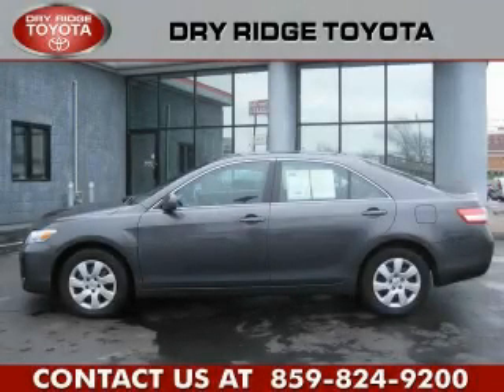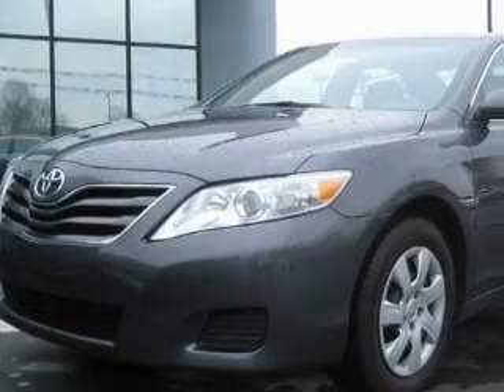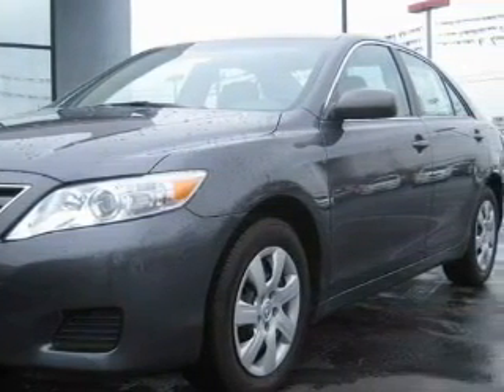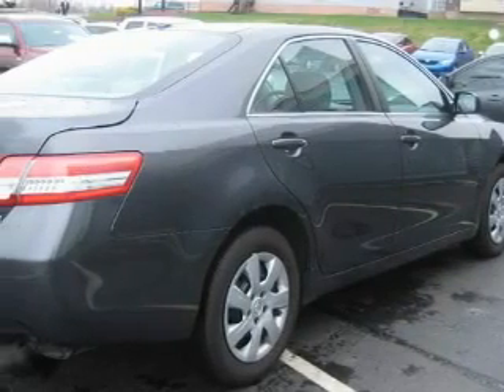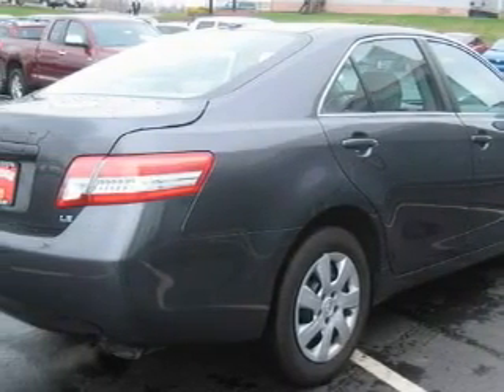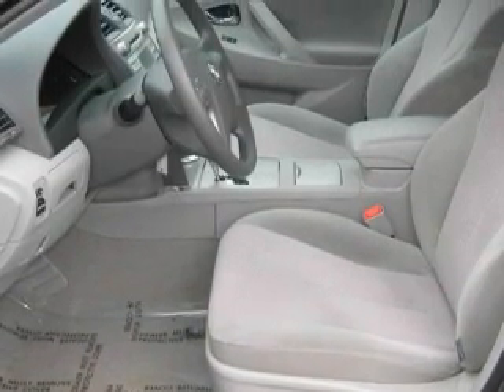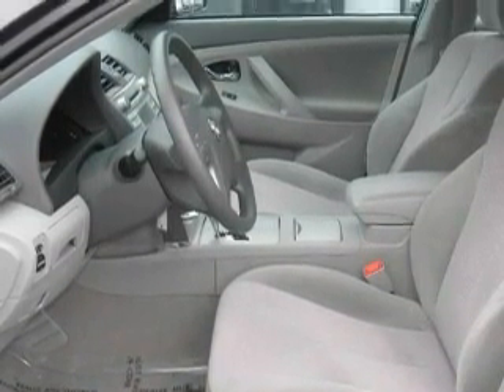2010 Toyota Camry Dry Ridge KY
Year: 2010
 Make: Toyota
 Model: Camry
 Engine: 2.5L 4-Cylinder
 Trans.: automatic
 Exterior: Magnetic Gray Metallic
 Miles: 19,349
 Interior: Ash

 2010 Toyota Camry Dry Ridge KY